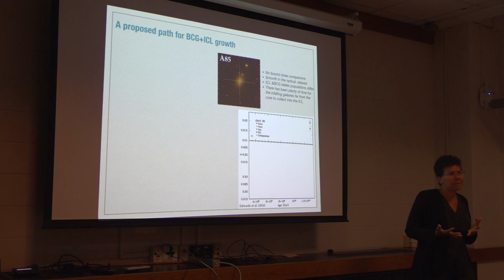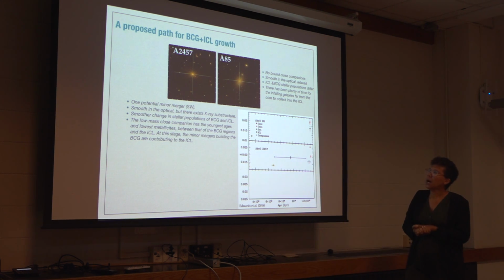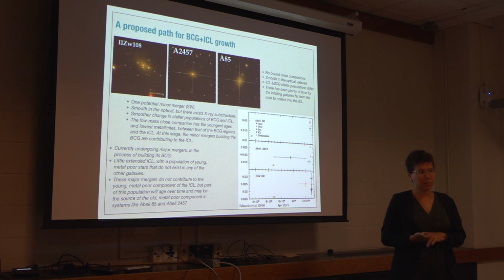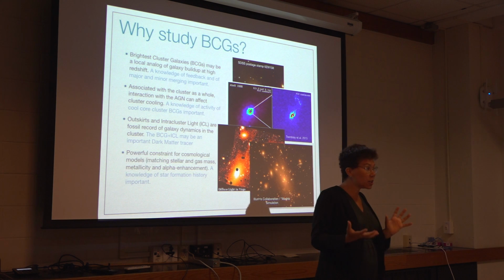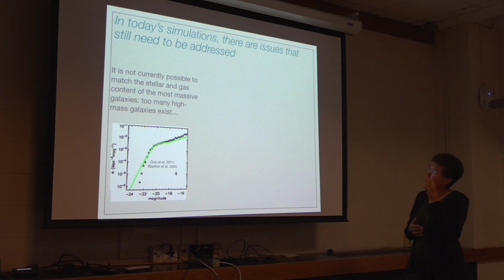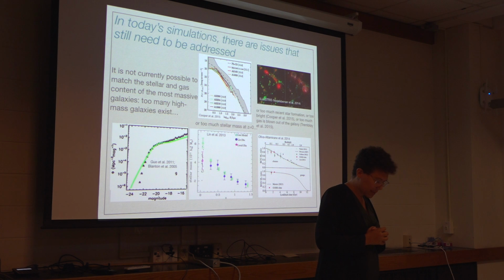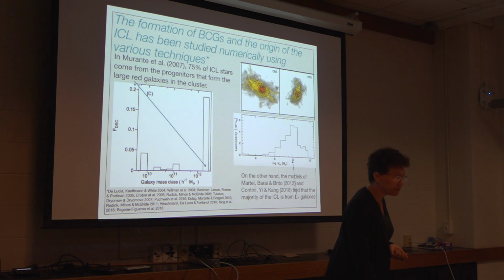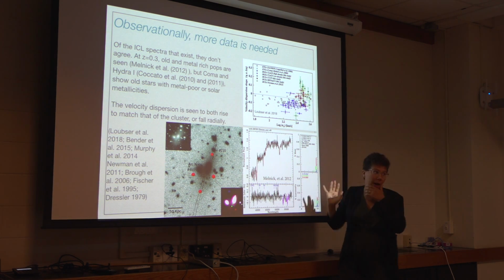ITC Colloquium - Louise Edwards (Cal Poly, SLO), Part 1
"Clocking the formation of local Brightest Cluster Galaxies"

ABSTRACT: Several puzzles continue to plague our understanding of the formation of Brightest Cluster Galaxies (BCGs): 1) What can the age and metallicity of the accumulated stellar mass tell us about when, where and how BCGs are created - and can these be understood simultaneously in hierarchical galaxy formation models? 2) How does the intracluster (ICL) form? Do the stellar kinematics suggest it is a natural extension of the outer envelope of a BCG, or, is it part of the cluster? We will examine each of these questions with WIYN SparsePak IFU-like observations of a unique sample of 23 low redshift galaxy clusters. We analyze the spectra of BCG cores, and for the first time, large samples of BCG+ICL spectra. We present stellar ages, metallicity, and velocity dispersion throughout the galaxies. These direct measures place important observational constraints for models of galaxy and cluster evolution.